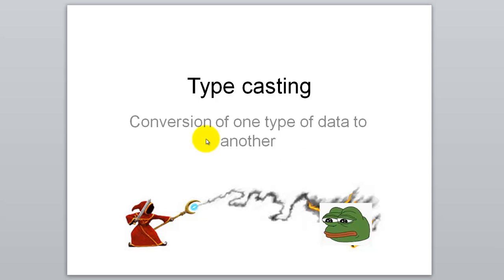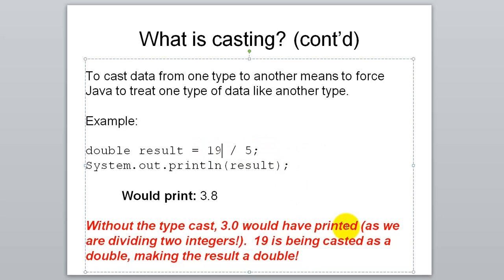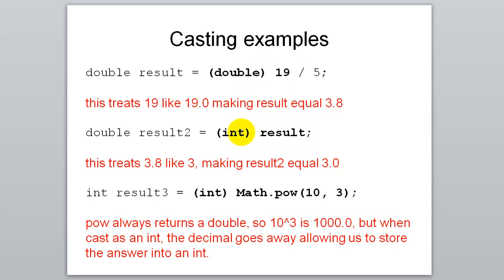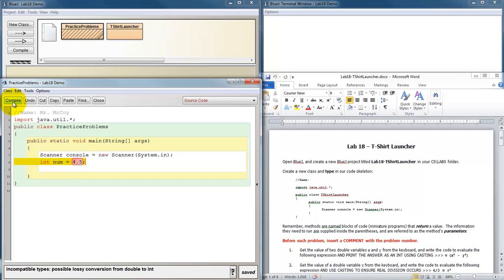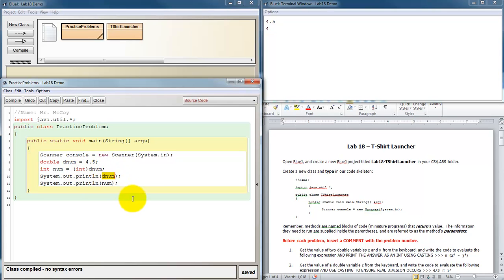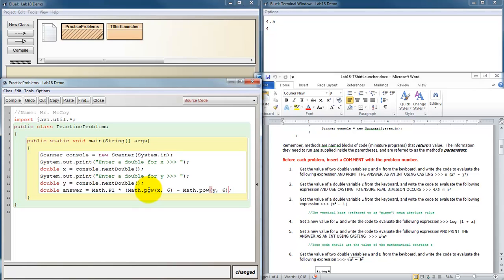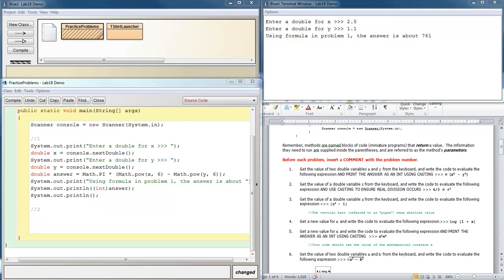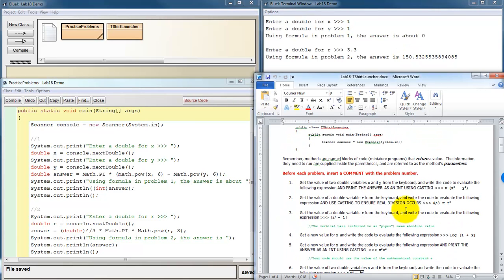Lesson 18 (Type Casting)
java